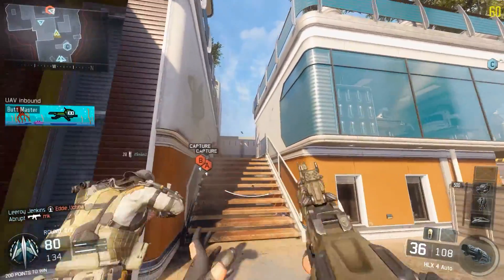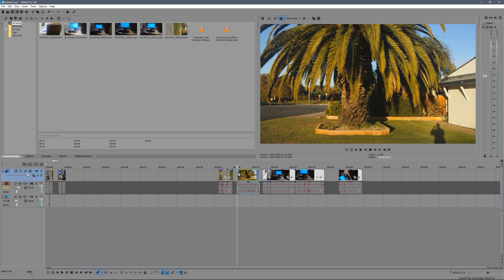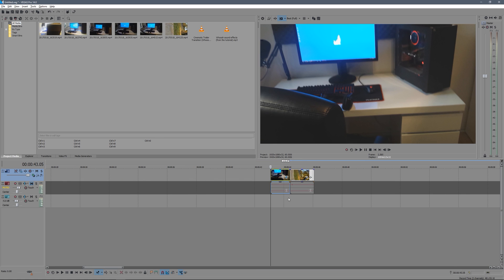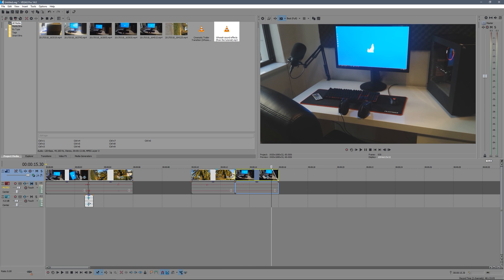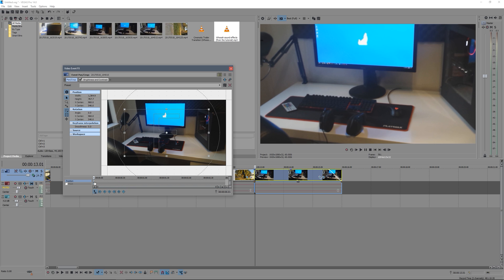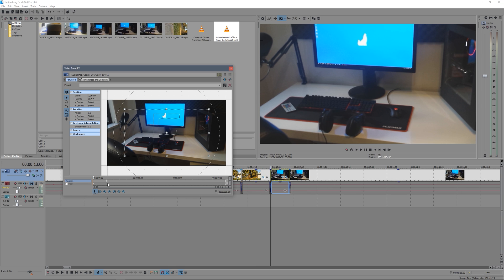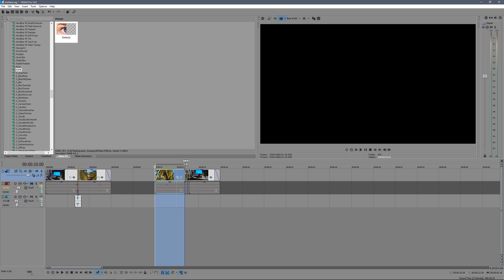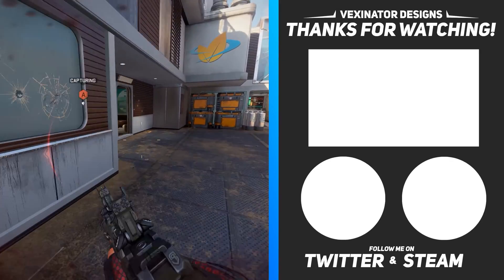How To Make a Sam Kolder Blur Transition (Zoom, Rotate & Swipe) - Vegas Tutorial #18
This is a great, Sam Kolder style, transition tutorial for not just those making edits but pretty much anyone making vlogs, movies, etc. Enjoy!